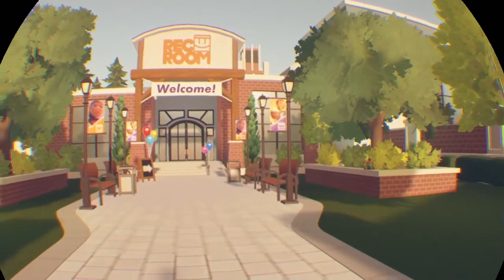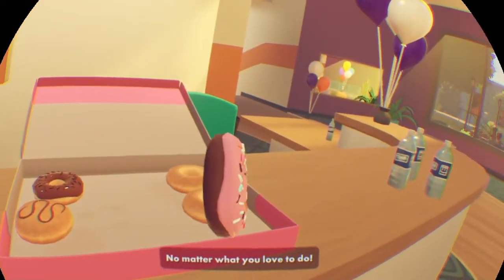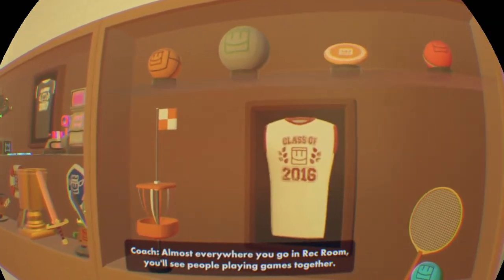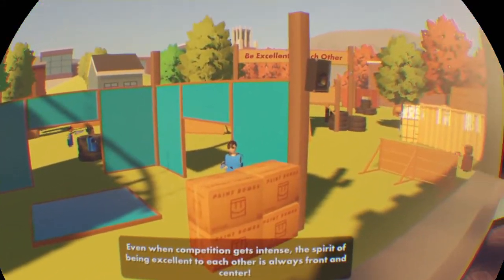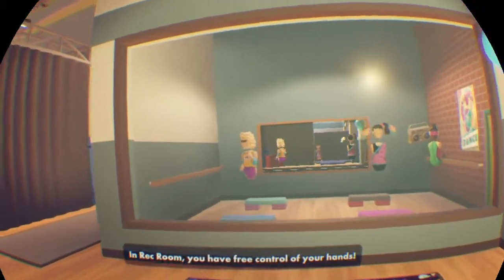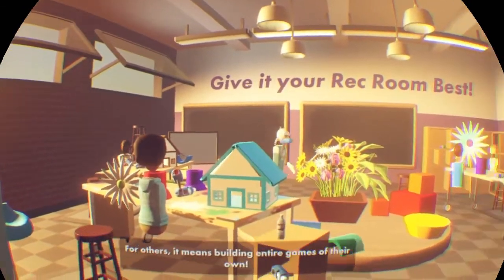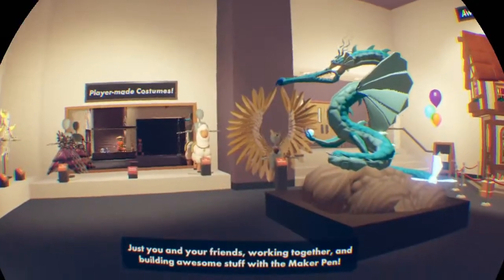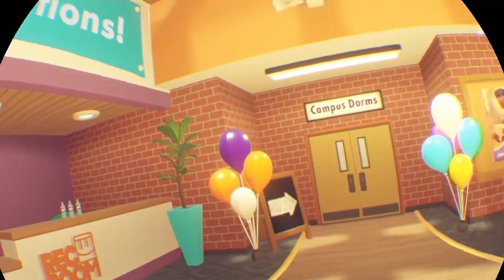Rec Room ^Orientation walkthrough | PSVR - PS4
You can watch it or use it as a clip for a video your working on.

PS4: HunterDoesGaming
Rec Room: @HunterDoesStuff